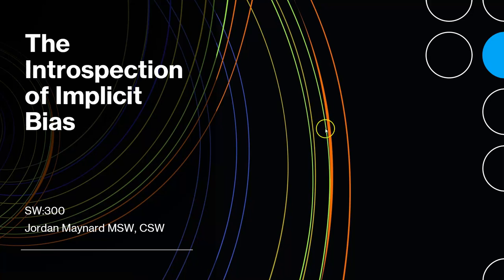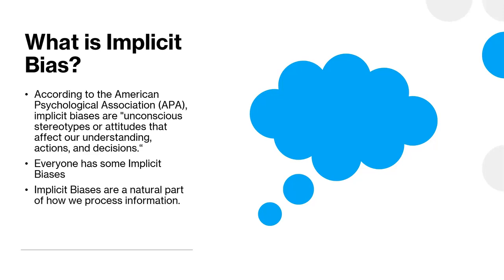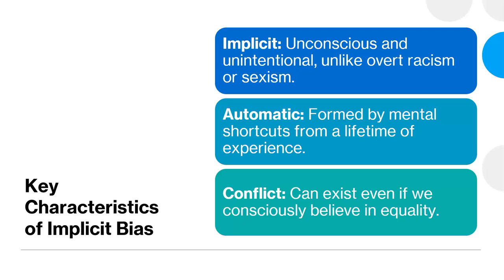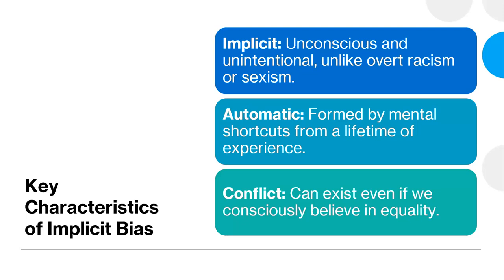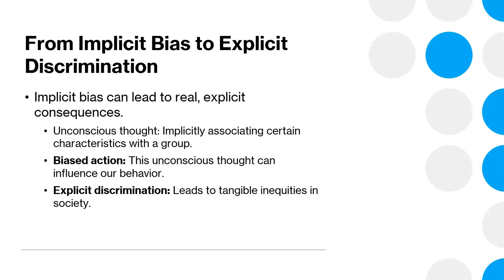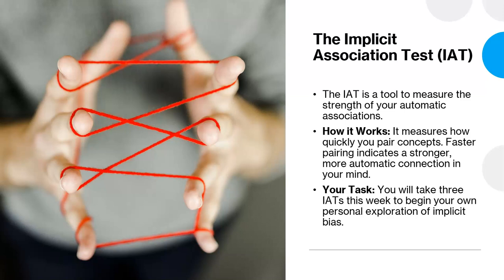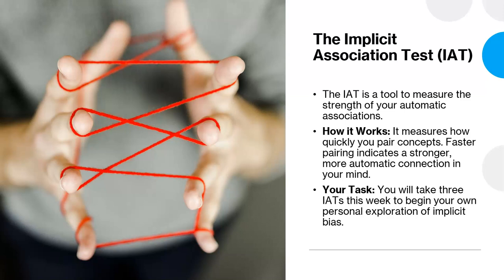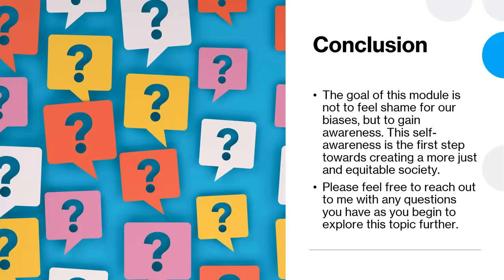Module 2 Implicit Bias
SW:300